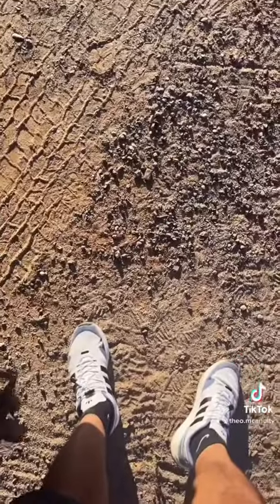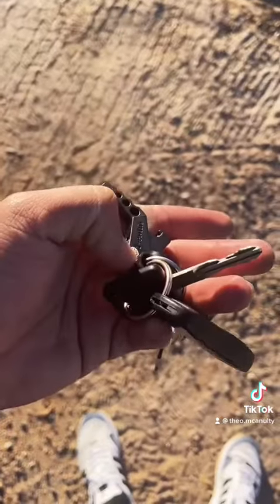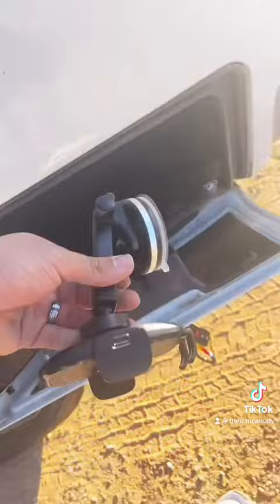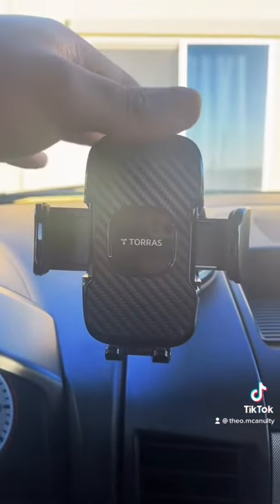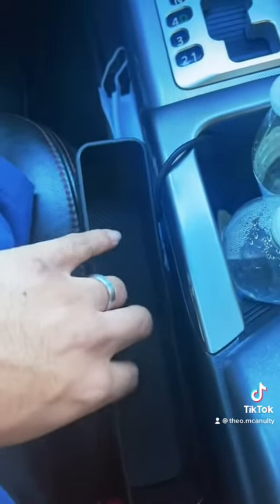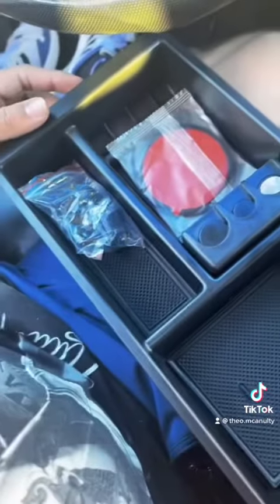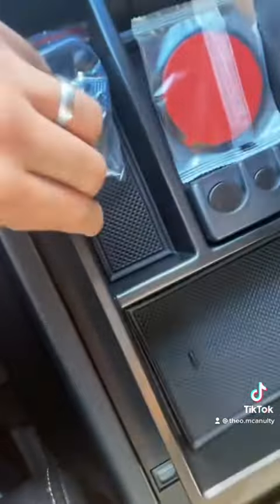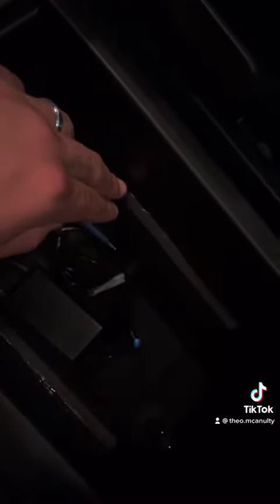5 Items to get for your truck for under 20 DOLLARS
Here I wanted to make a short but I didn’t want to cut it down to 1 minute so I will make a video for it Instead so I hope you guys will enjoy and I will link the items down here !

If you have any questions you can shoot them over on my instagram

Skyward Car Seat Gap Filler - [2...

TORRAS Car Phone Holder Mount...

Hephis Heavy Duty Key Chain...

AORRO Center Console Organizer...

LITTLE TREES Car Air Freshener I Hanging Tree Provides Long Lasting Scent for Auto or Home I Black Ice, 24 count, (4) 6-packs

Stay blessed and much love from Arizona , stay happy 😃